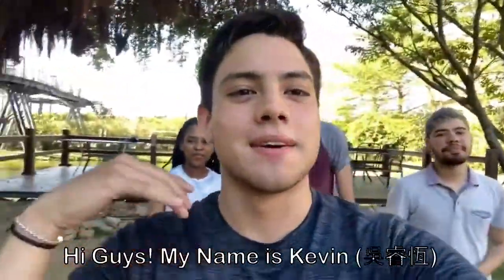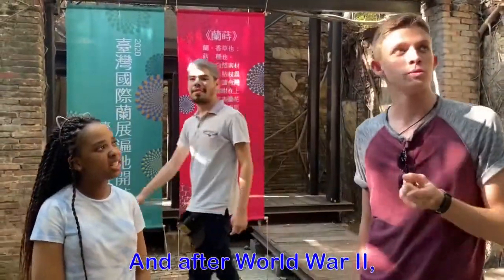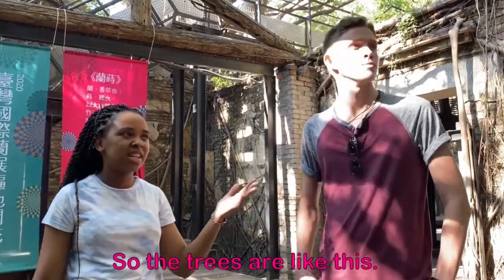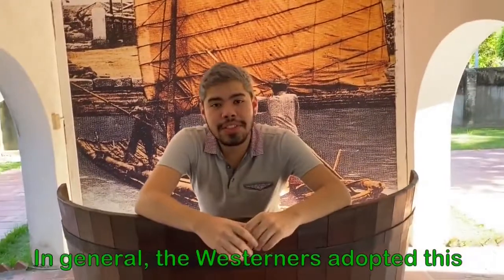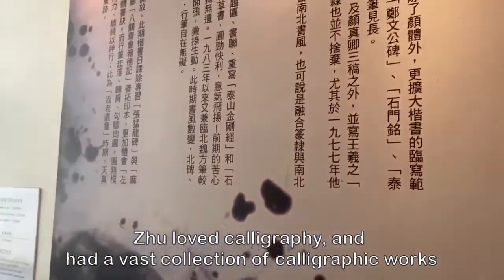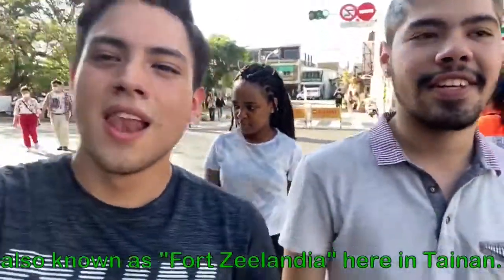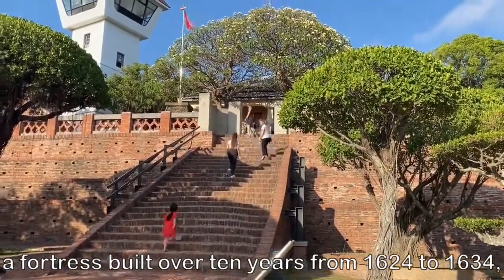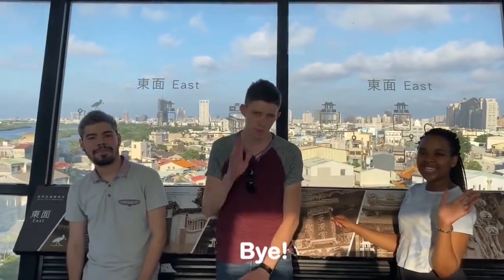1082-NCKU Exploring Tainan Re Discovering Anping Group 9